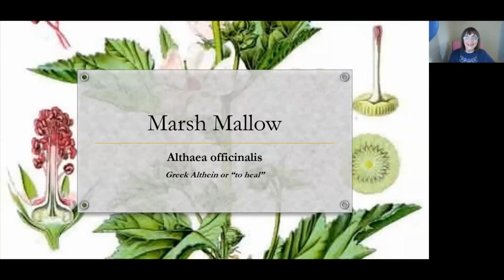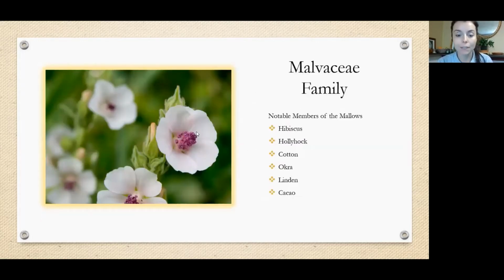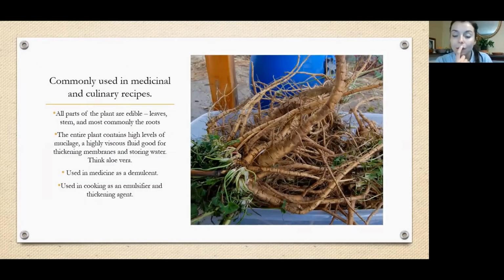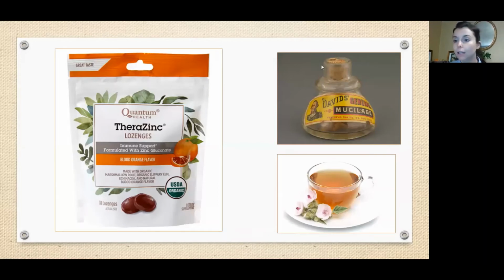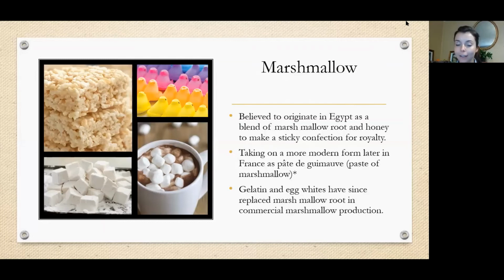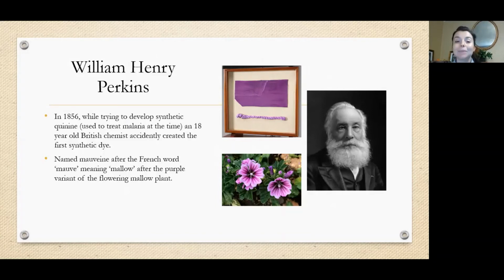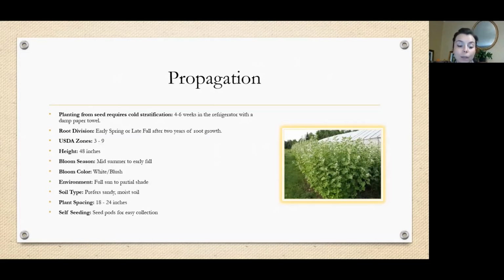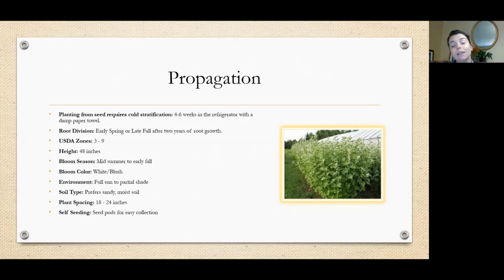Marsh Mallow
Join Luce as she talks all about Marsh Mallow...it's not just a confection, ya know...